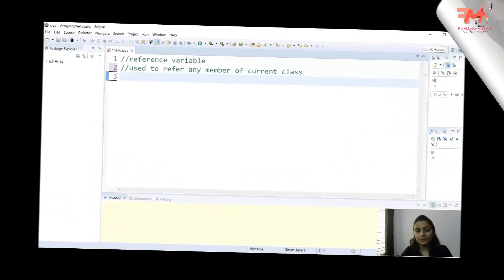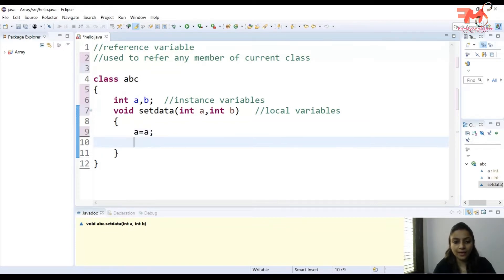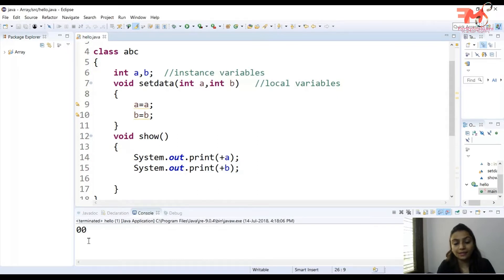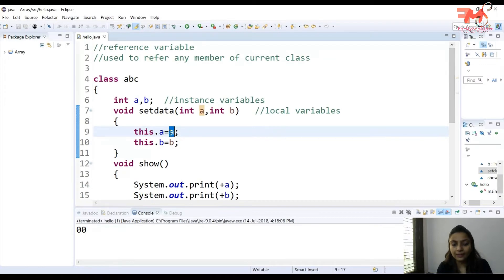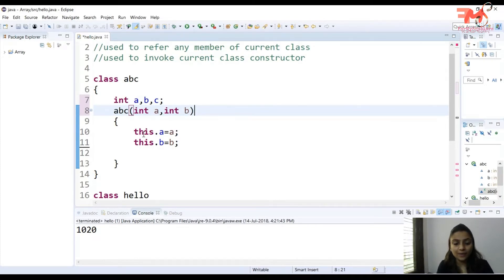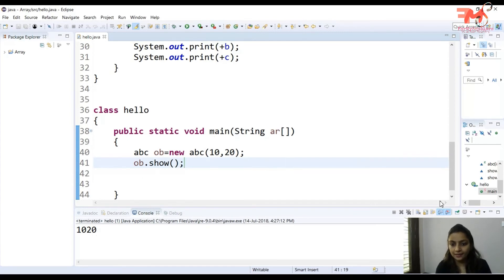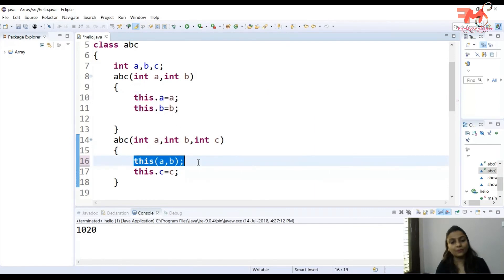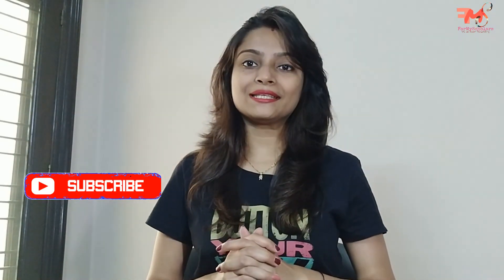#30 "this" Keyword in Java | Use of this Keyword in Java With Examples | CORE JAVA | Hindi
In this video ,you will learn the uses of "This" keyword in java."this" keyword is used mostly for 2 purposes:
1. As an instance variable of current class
2. To invoke current class constructor